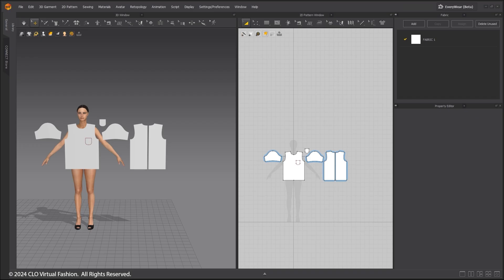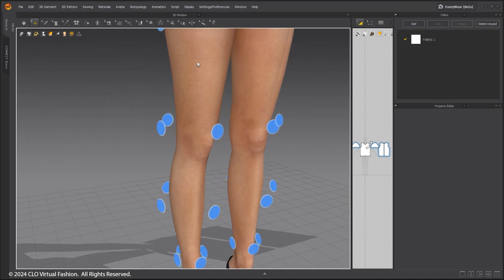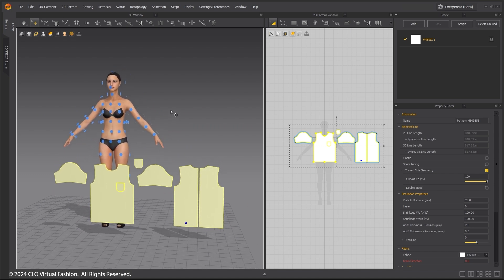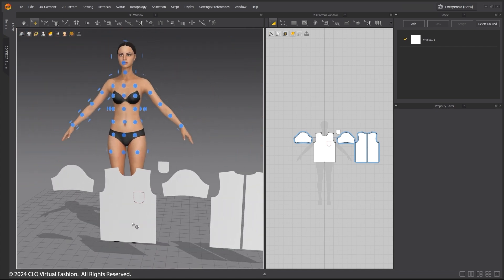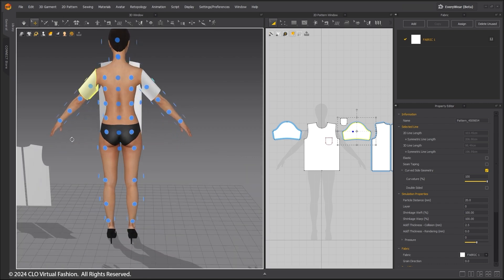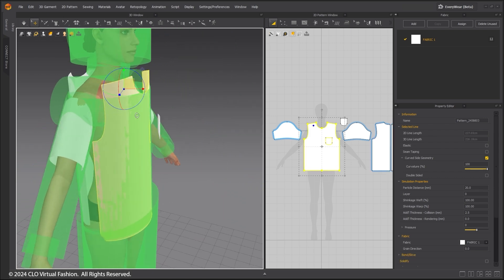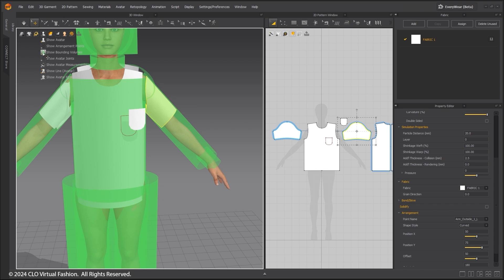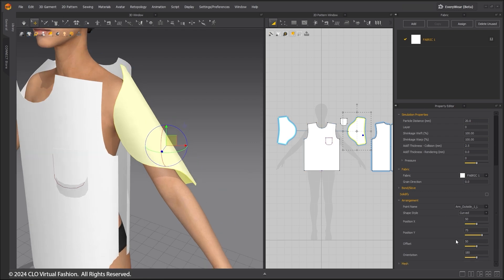Quick Start: Arrangement Tools (5)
Welcome to the new Quick Start tutorial series.  Are you ready to elevate your sewing game and unlock endless possibilities in fashion design? Then hit the play button, and let's get started!

By the end of this tutorial, you'll be an expert in using this helpful feature to optimize your design process and easily create stunning garments.

Tutorial Computer Specifics:
OS: Windows 10/11 64 bit
CPU: i7-8750H
GPU: GTX1080